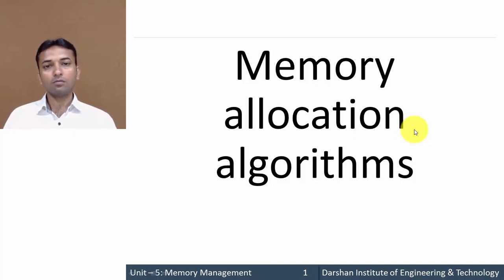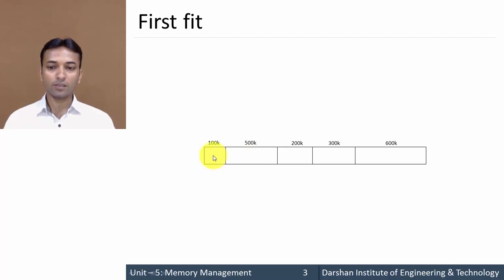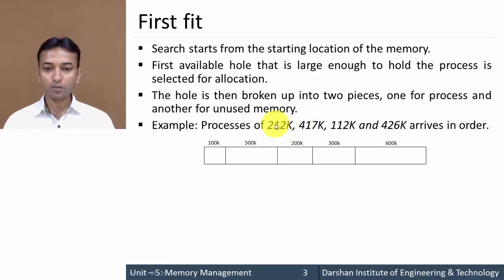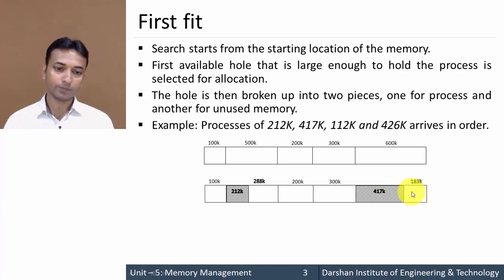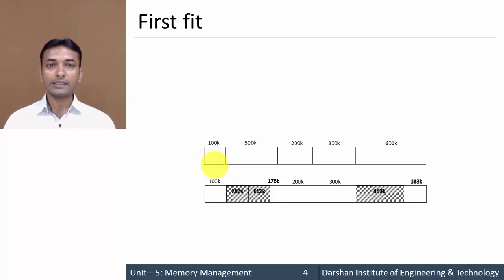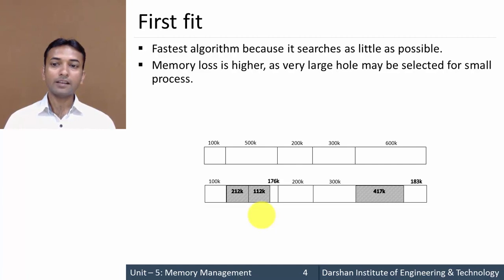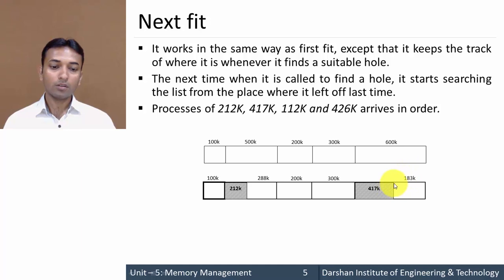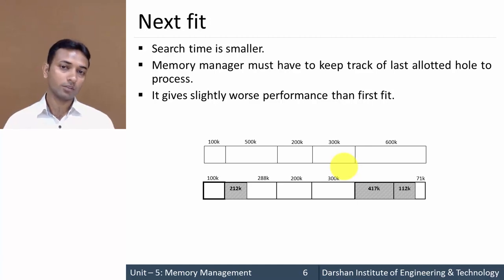5.06 - Memory Allocation Algorithms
This video explain Which are different Memory allocation algorithms? Which one is best algorithm from First Fit, Best fit, Worst fit, Buddy's system, Next fit.
Learn Memory allocation algorithms with animation and examples.

1. First Fit: In the first fit, partition is allocated which is first sufficient from the top of Main Memory.
2. Best Fit  Allocate the process to the partition which is first smallest sufficient partition among the free available partition.
3. Worst Fit  Allocate the process to the partition which is largest sufficient among the freely available partitions available in the main memory.
4. Next Fit Next fit is similar to the first fit but it will search for the first sufficient partition from the last allocation point.

GTU - Computer Engineering (CE) - Semester 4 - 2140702 – Operating System- Memory Management - Memory Allocation Algorithms